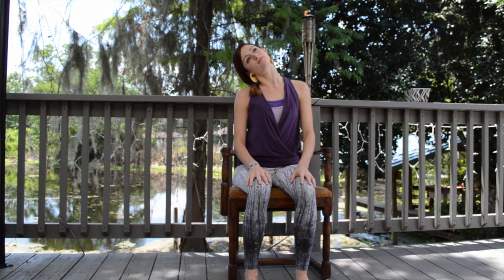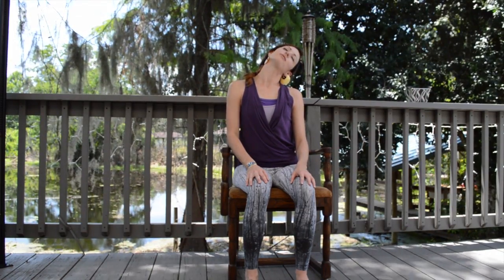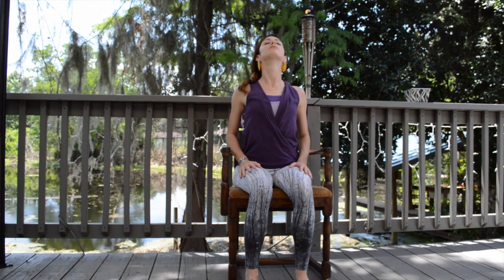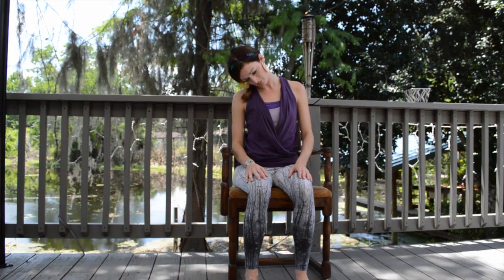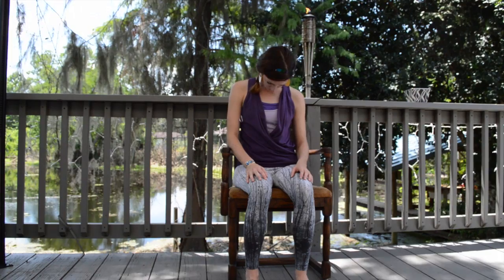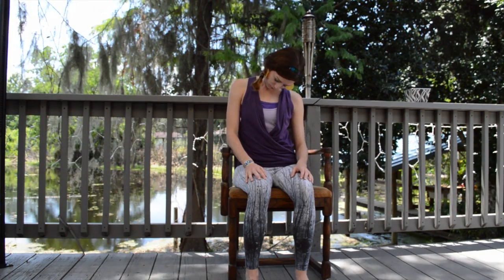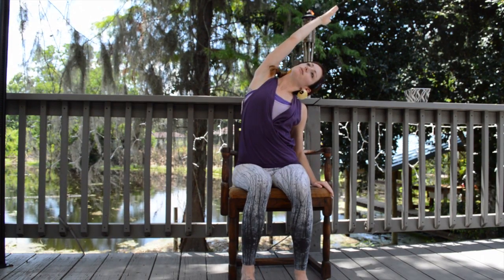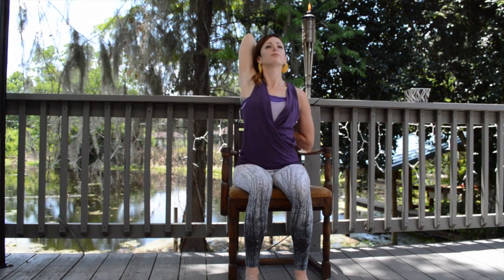Five Minute Chair Yoga Sequence with Cara Edwards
This sequence is designed with the traveling passenger in mind but could also be translated to the office or for those with limited mobility.

Get a membership & practice with me LIVE online 3 times a week + Cooking classes + Moon Circles & more at
myyogaconnection.mn.co